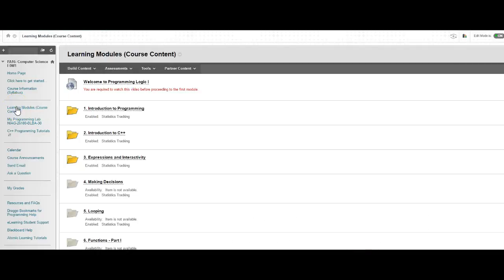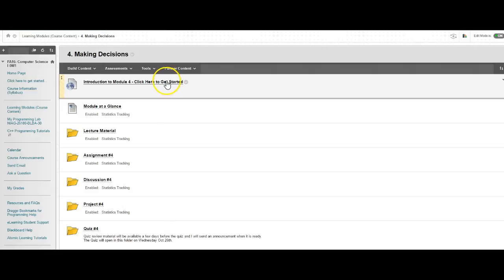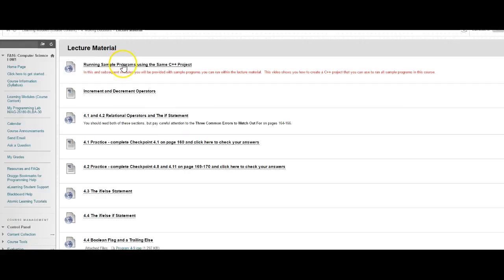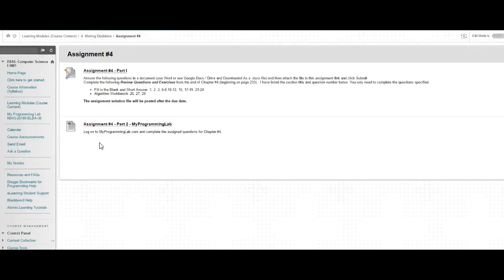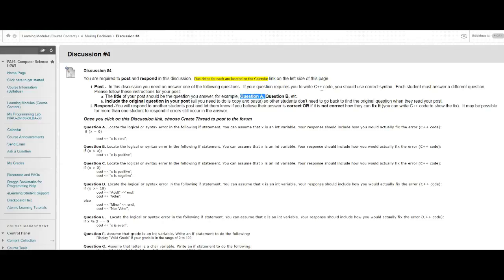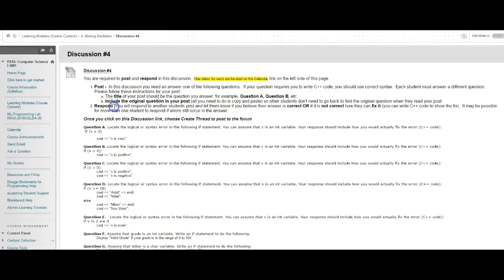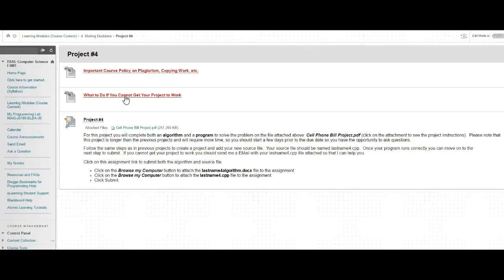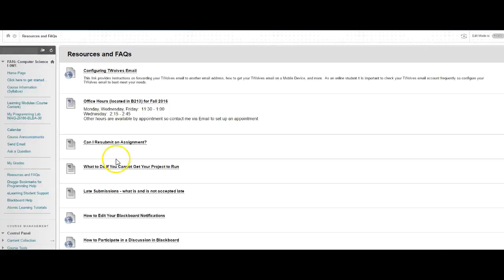Welcome to Making Decisions Module